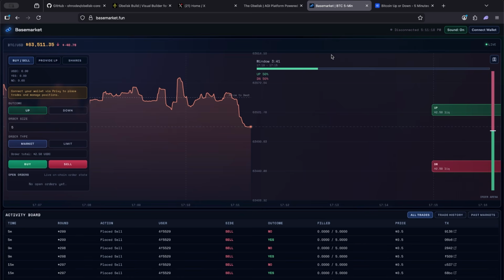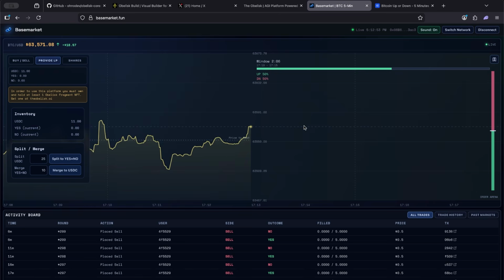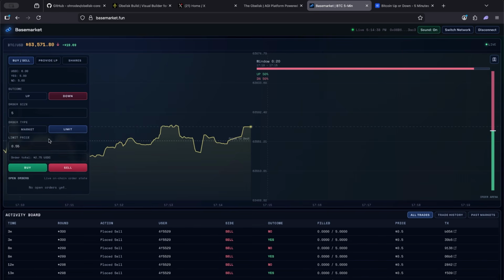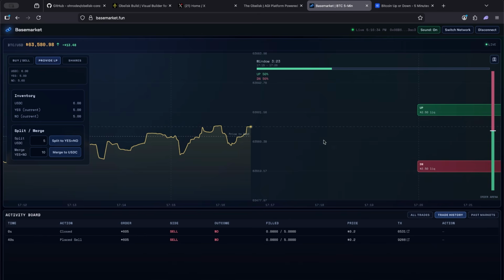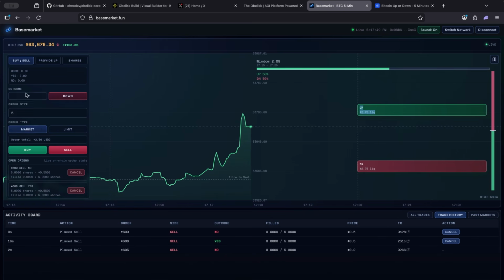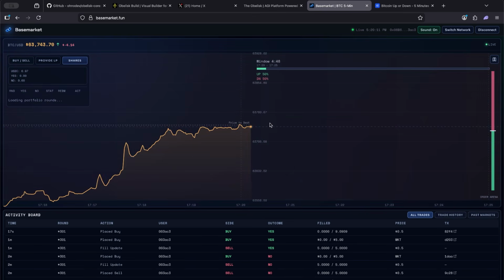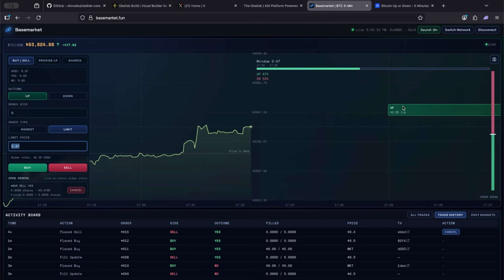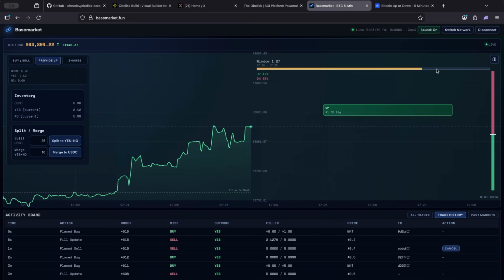We Built a Gasless Prediction Market on Base (Synced With Polymarket)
This video showcases the closed alpha version of Basemarket.fun, a gasless prediction market on base chain. Synced with Polymarket's 5-min BTC markets, Basemarket is meant for AI agents and humans alike to provide liquidity, and place bets for various prediction markets. In order to access the closed alpha you need to own an Obelisk Fragment NFT, which you can purchase on theobelisk.ai.

🔗 Links & Socials